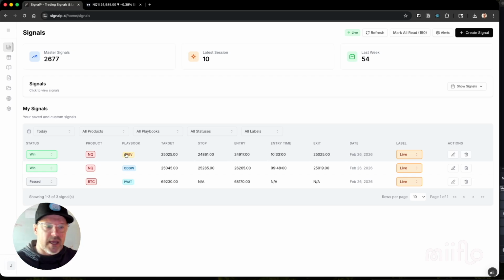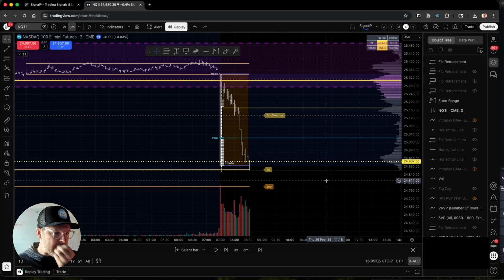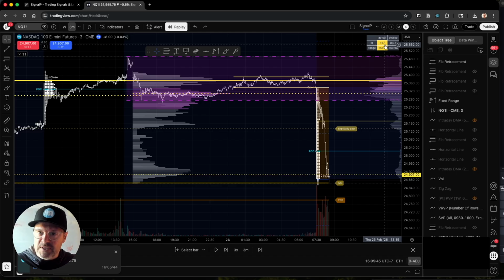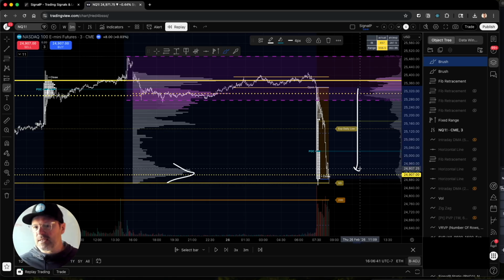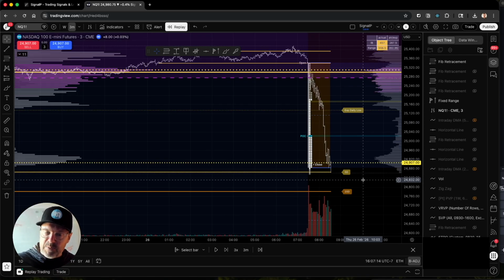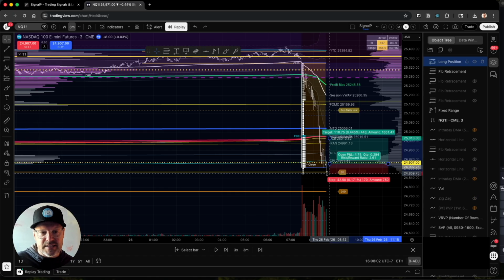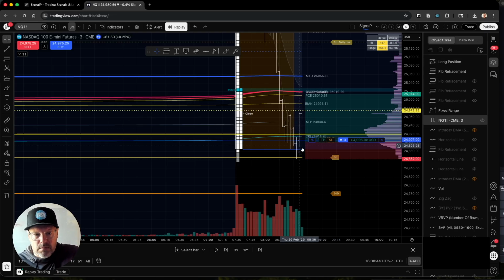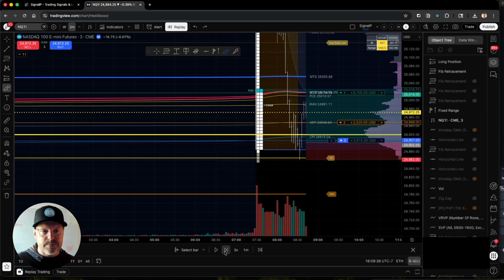CREV (Composite Reference Reversal) Playbook ExampleCREV example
In this video, we walk through a "4 Question" playbook signal trade in NQ futures.

These are the types of the "Playbook" set-ups we generate signals for every market session.

SignalP combines professional intraday trading playbook signals with a structured learning management system. *Start with our playbook as you work to build your own!